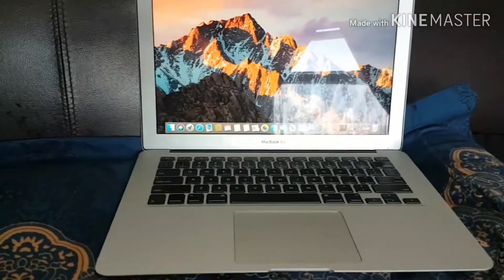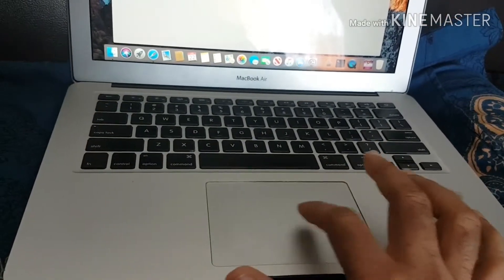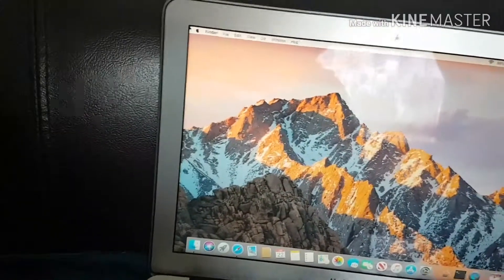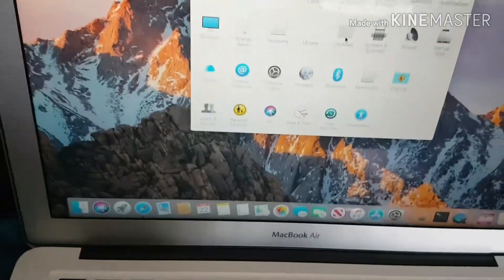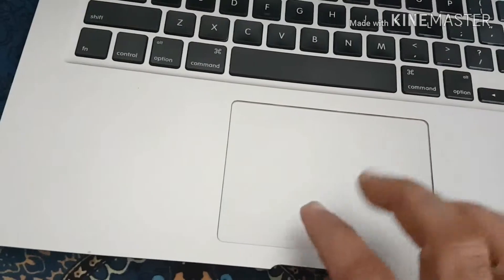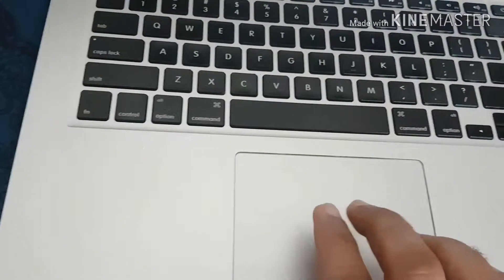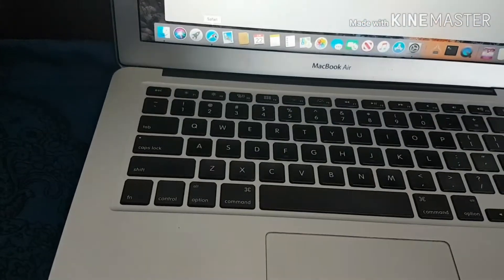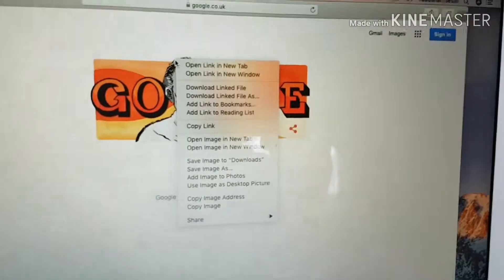MacOS trackpad Settings Enable Tap to click instead of physical click, Touch tap to click on MacBook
Touch tapping on MacBook is faster and easier, you don't need to physically press trackpad, if you are migrating from Windows to Mac, you might find it hard to click everything instead of just tap on track pad. Well on macos you have an option to enable the tap. Watch this video if you want to find out how to enable tap to click.